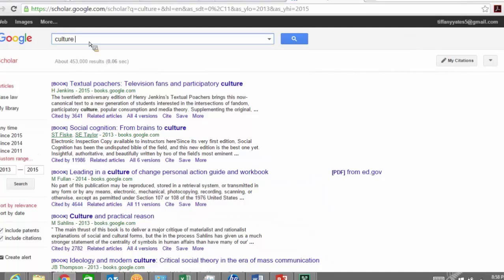Dr. Yates Meeting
November 30th 2015 Meeting